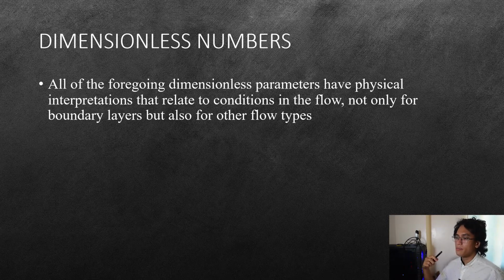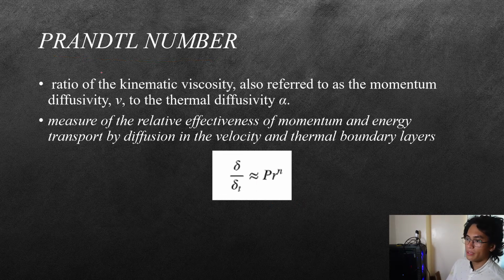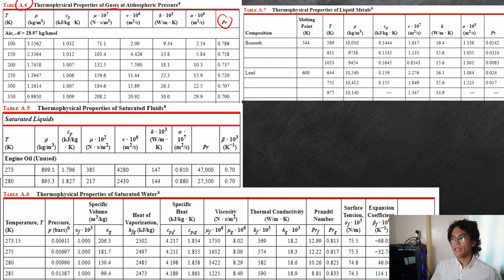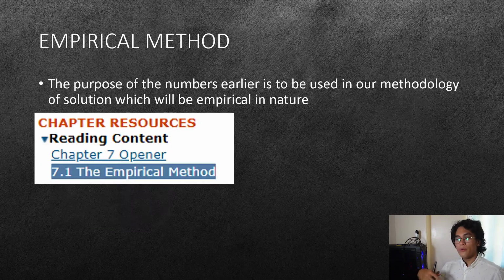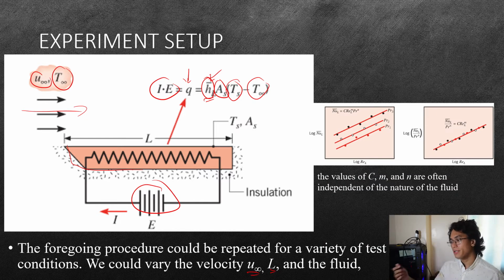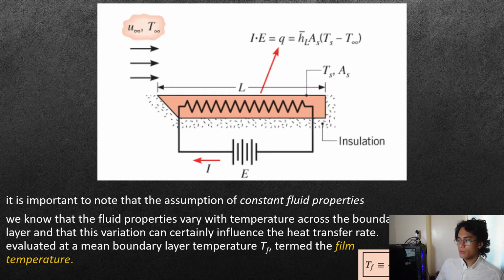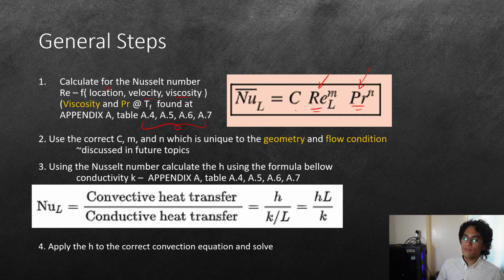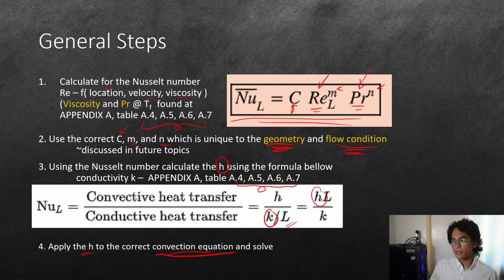Empirical Method as Solution for Forced Convection Problem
This video will discuss the different dimensionless numbers and general equations concerned with solving forced convection problems

The textbook use as reference is: Fundamentals of heat and mass transfer by Bergman